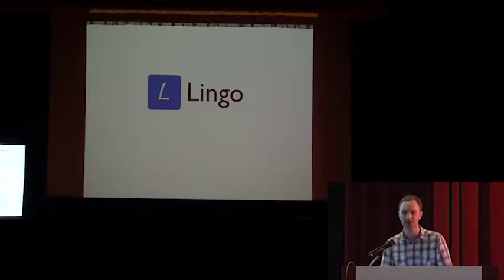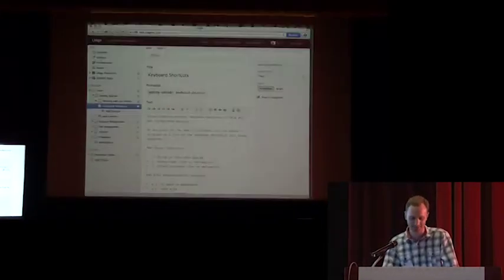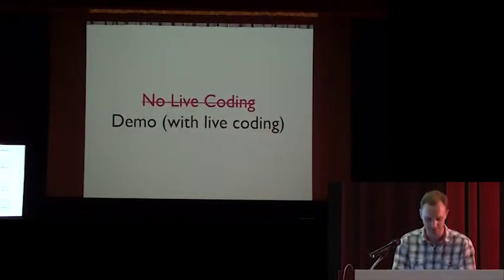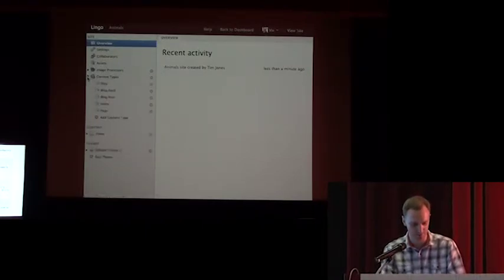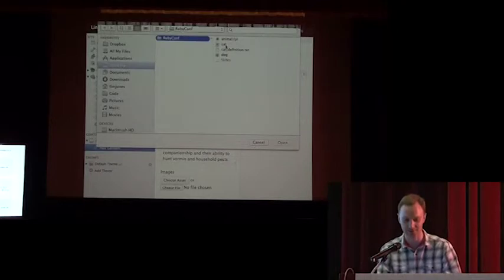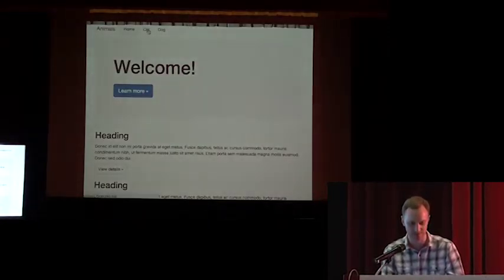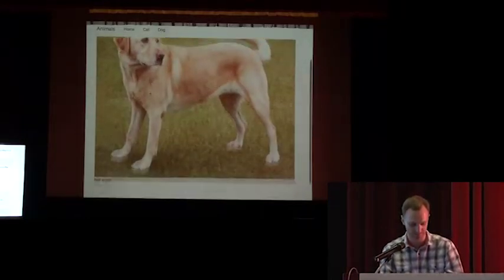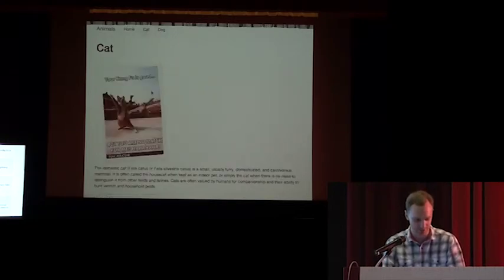RubyConfTW2014-LT-Tim Jones-Introducing Lingo